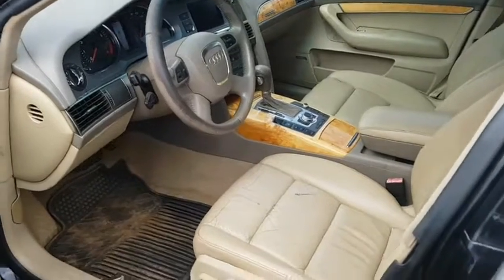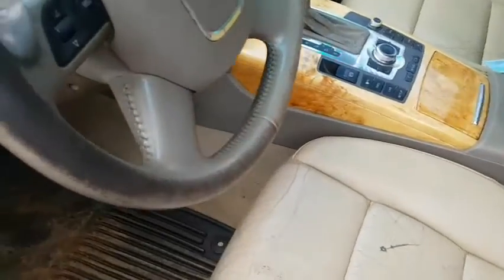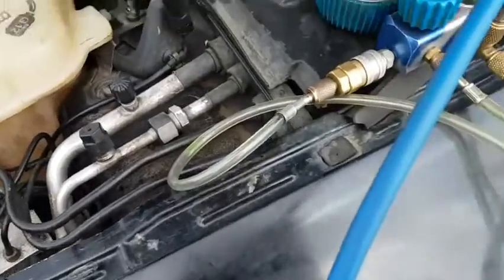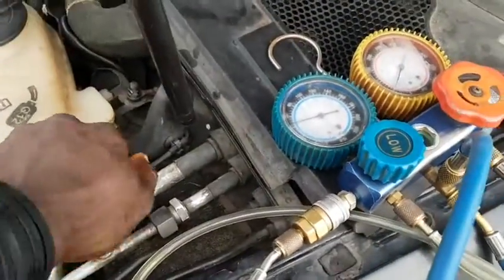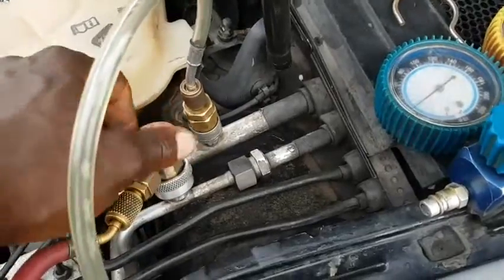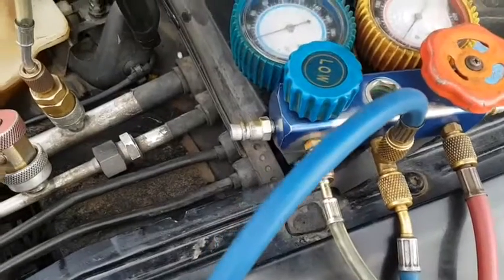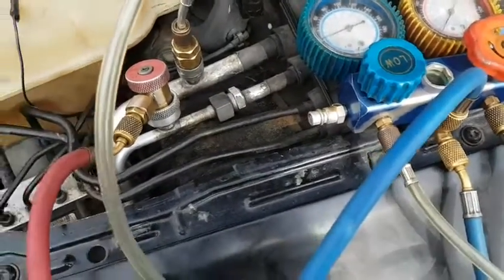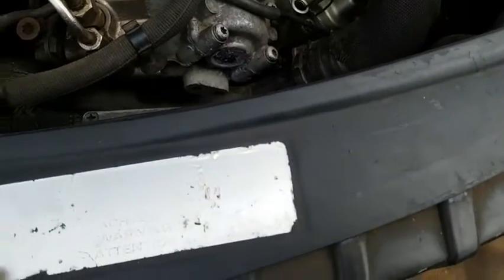How To Troubleshoot Audi A6 Quattro A/C That Blows Warm Air.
A4 engine rebuild and ac rebuild process